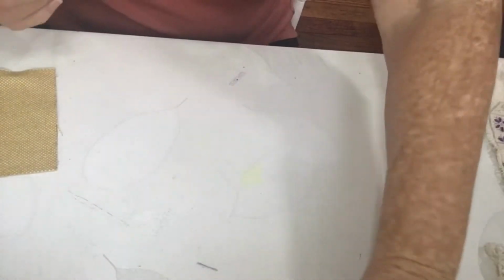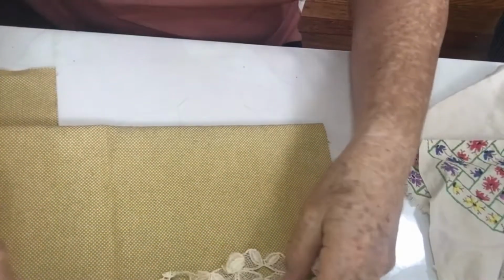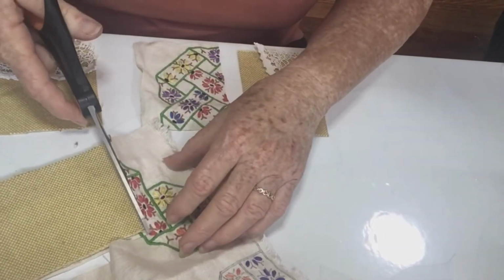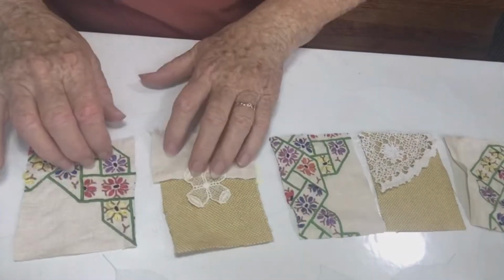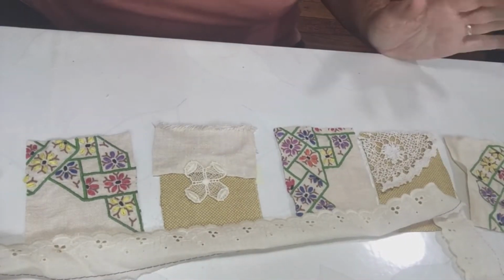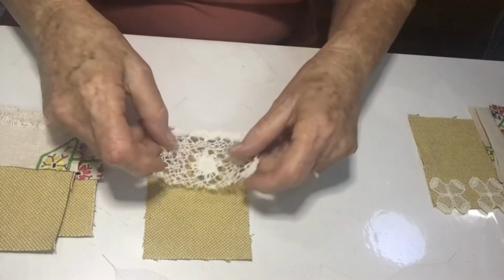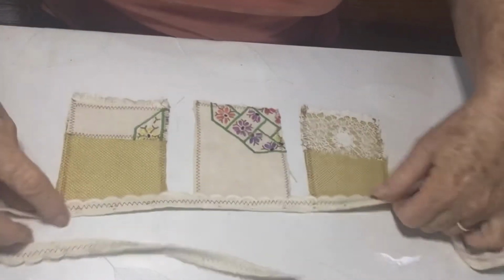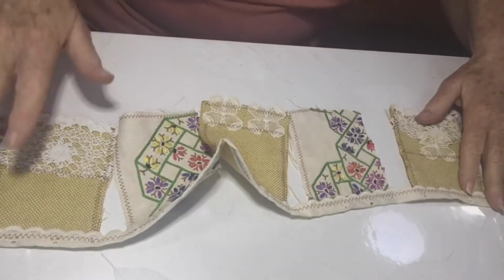DIY Vintage Fabric Bunting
If your like me and have a stack of beautiful fabrics just lying around gathering dust, here is a great way to utilise that gorgeous stash. This bunting is fun, quick and easy to make. I do use my sewing machine so if you were to hand sew them it would obviously take you longer.
So have a play. Nothing needs to be perfect. And enjoy creating!